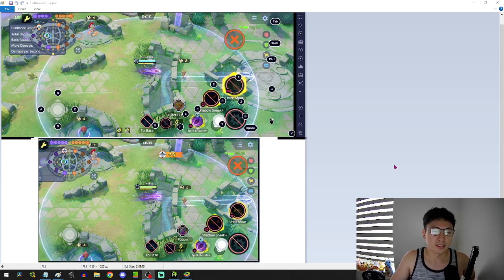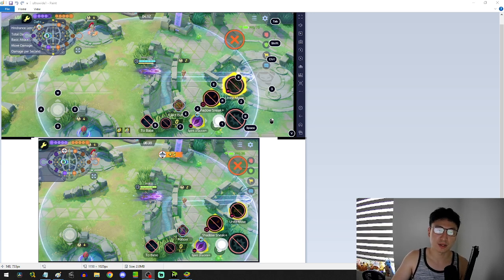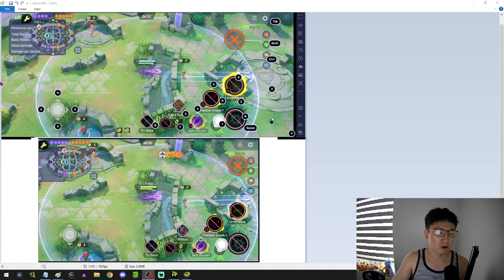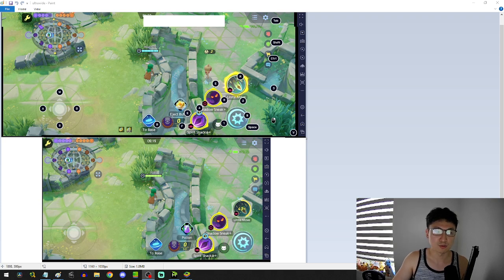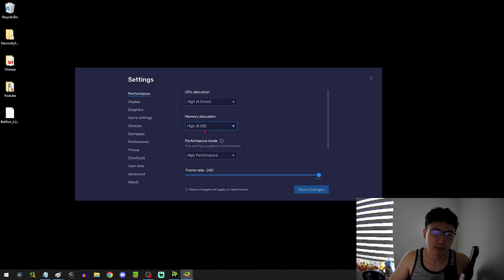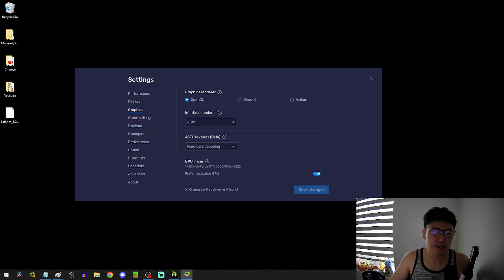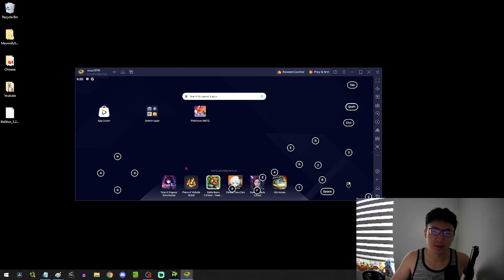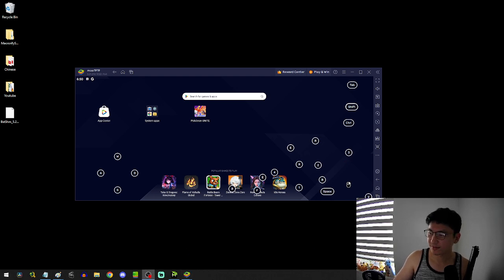Pokemon Unite PC Setting to Increase Field of View!! Ultrawide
if you want my config :)